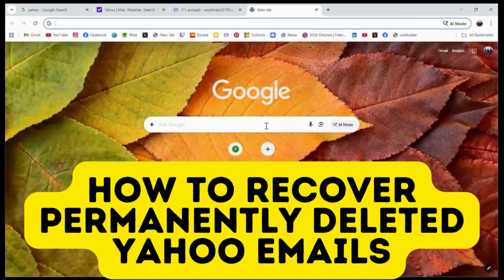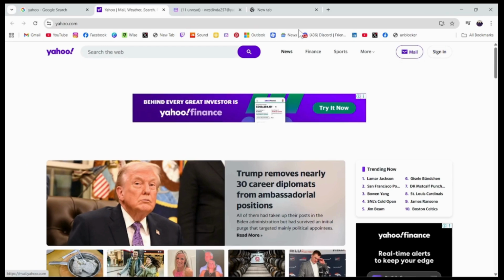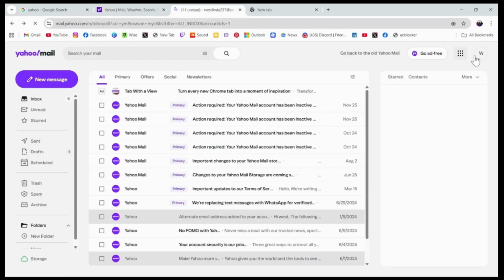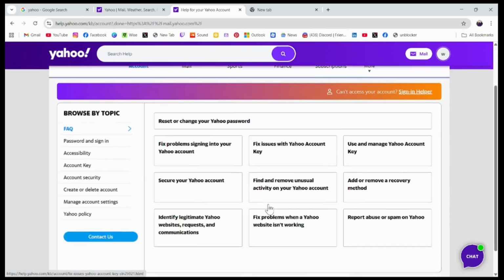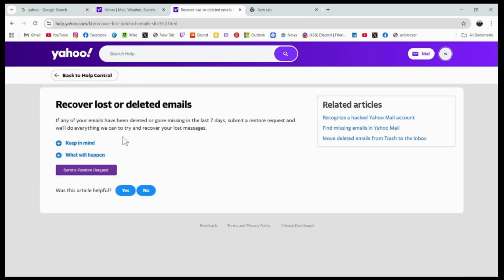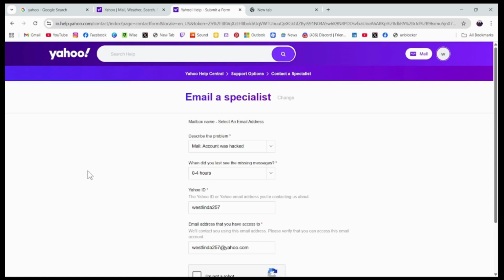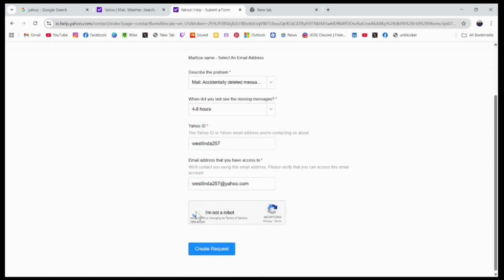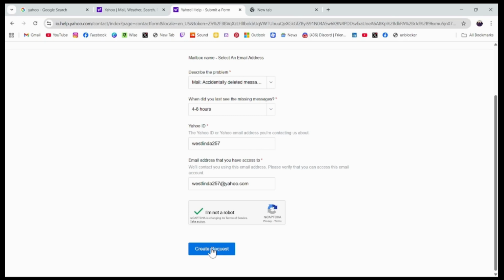How to Recover Permanently Deleted Yahoo Emails (Full Guide)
How to Recover Permanently Deleted Yahoo Emails

Accidentally deleted important Yahoo emails and think they're gone forever? This step-by-step tutorial shows you exactly how to recover permanently deleted Yahoo emails using Yahoo's official restore request feature. Learn how to navigate to Yahoo's Help Center, locate the email recovery option, fill out the restore request form with the correct details, and submit your request directly to Yahoo's support team. It's a simple and completely official process that gives you the best chance of getting your lost emails back. Don't give up on those important messages just yet!